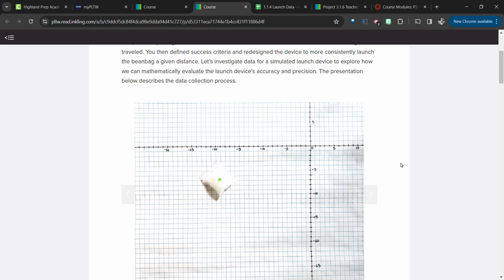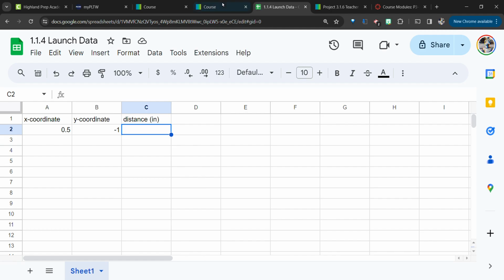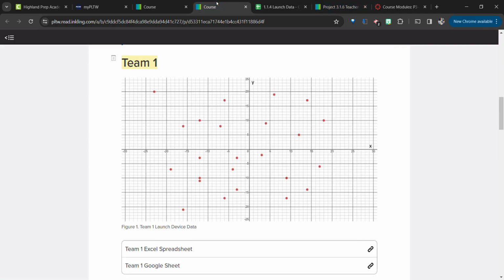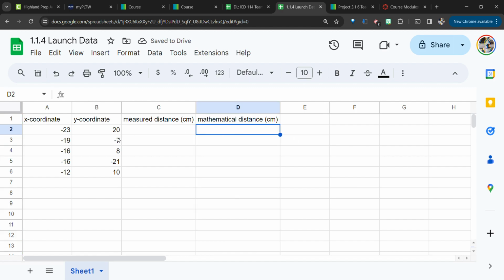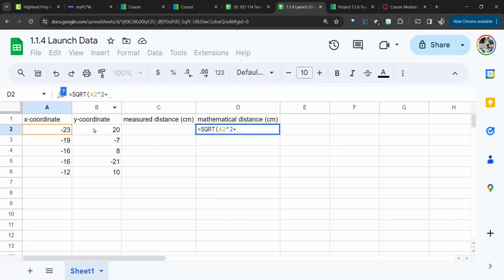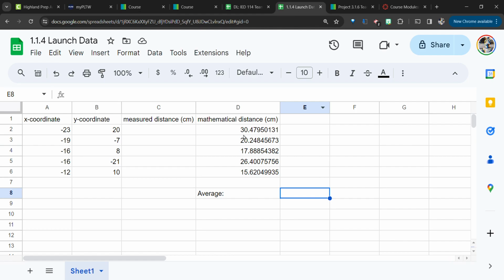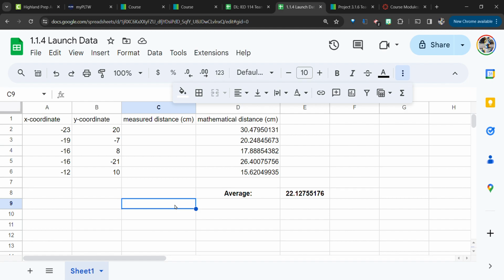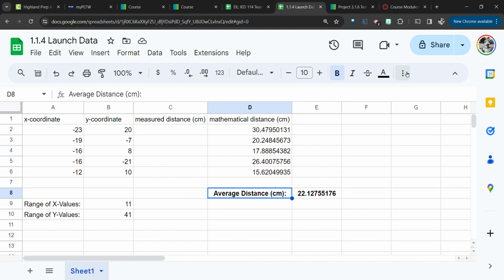IED Activity 1.1.4 Google Sheets Calculations Assistance